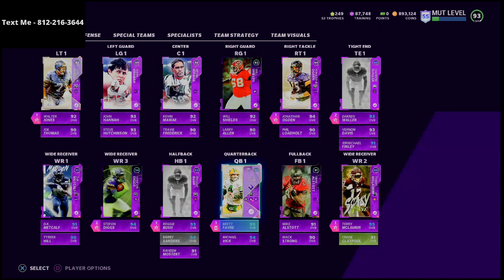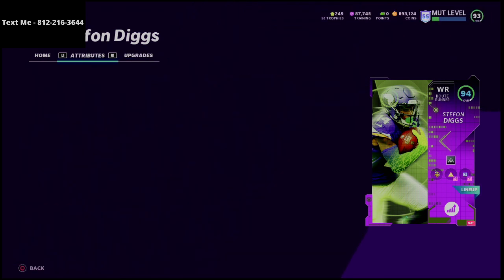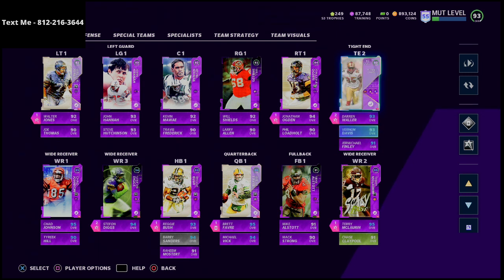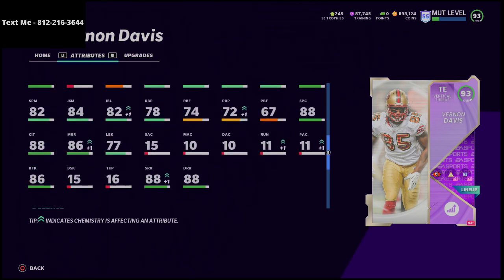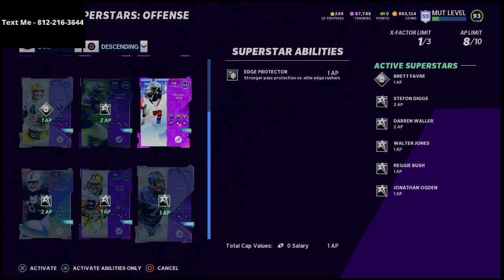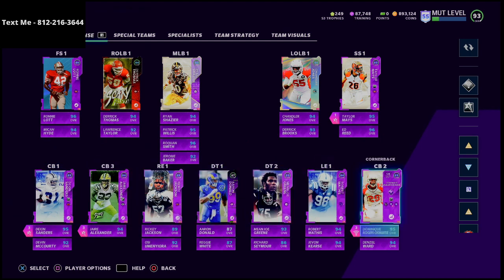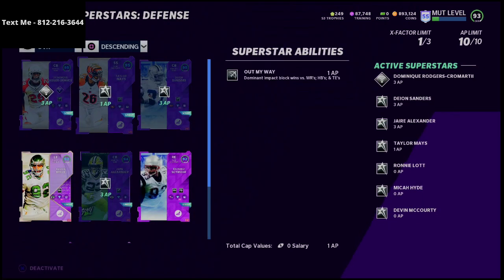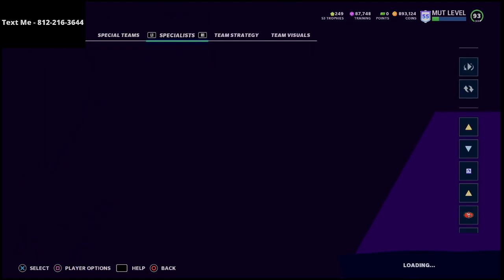The Best Cards in Madden Ultimate Team and Why| Most Important Thresholds Explained| Madden 21 Tips